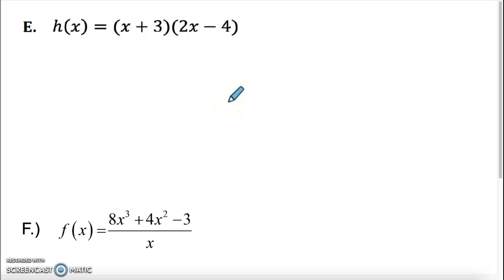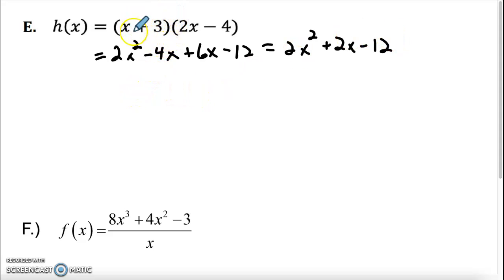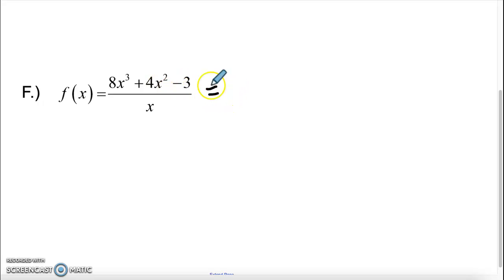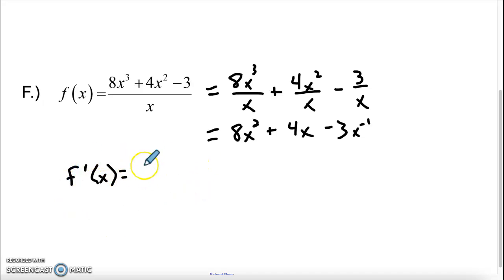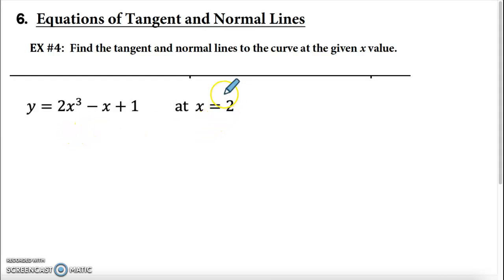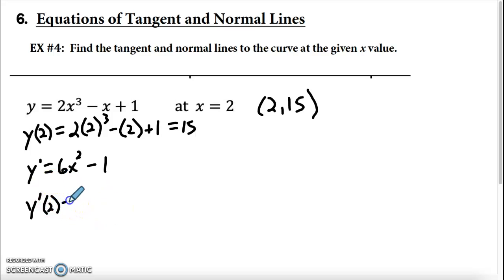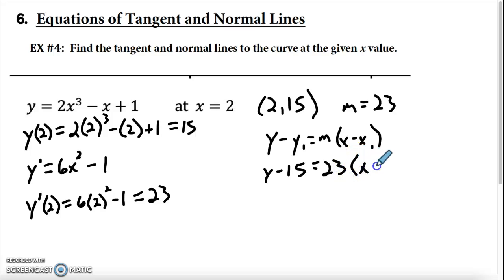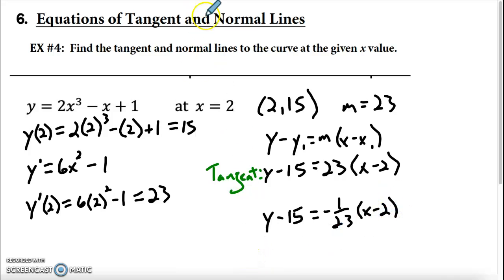10/18/21 Mr. Fach CCP Calc (Part 2)